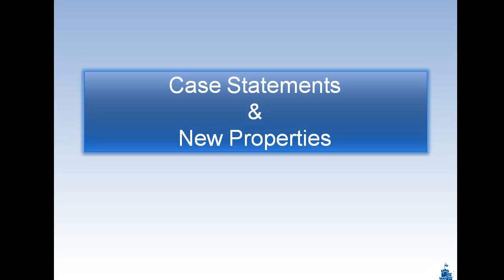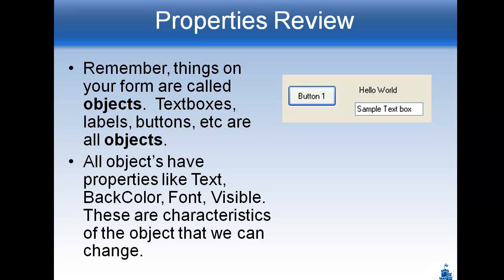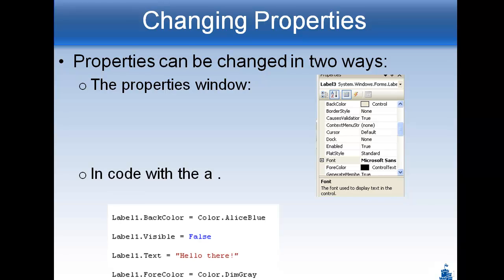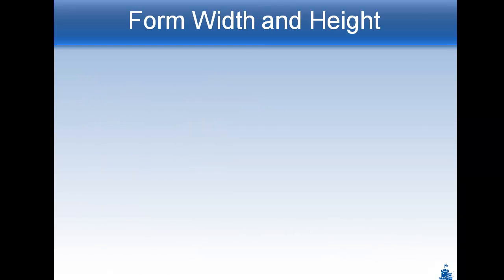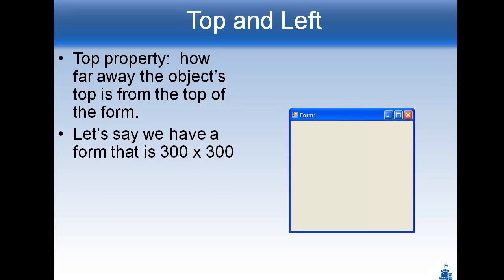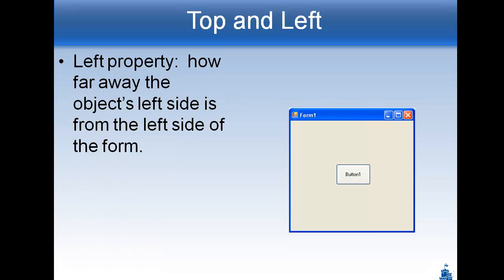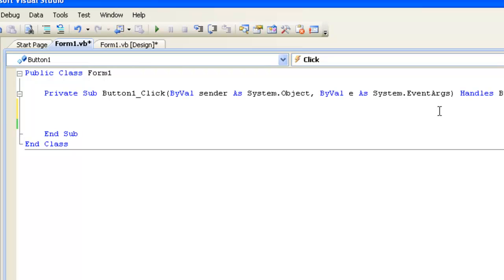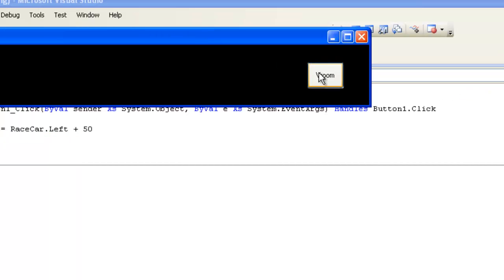Case Statments and Position Properties Part I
Lecture on Case Statements and Properties of Objects relating to Position